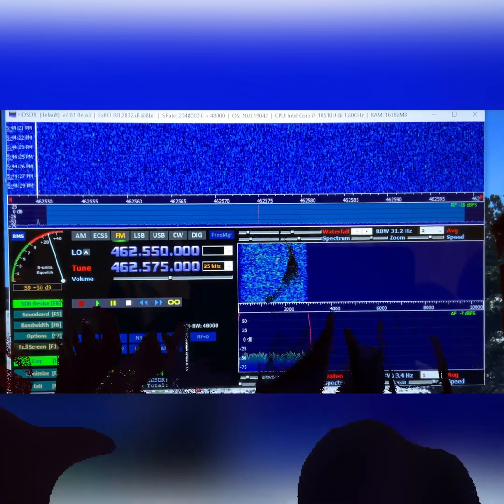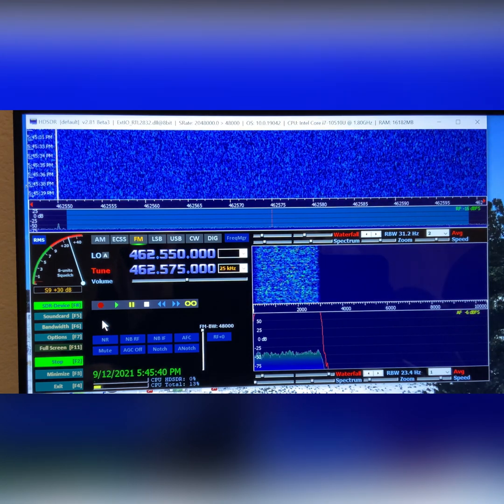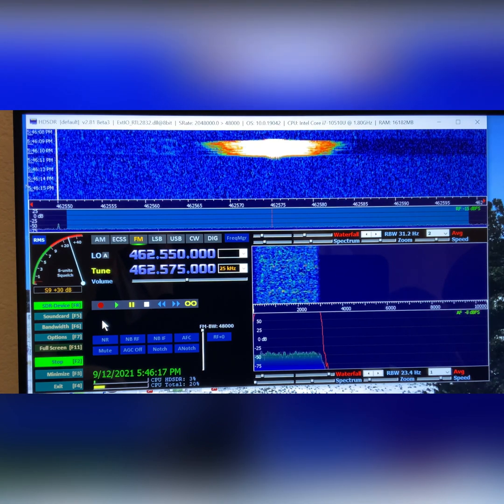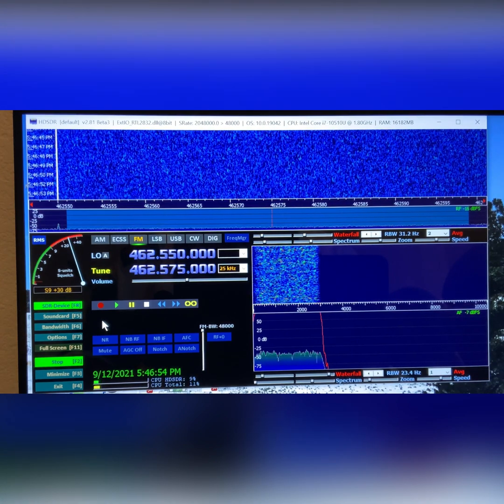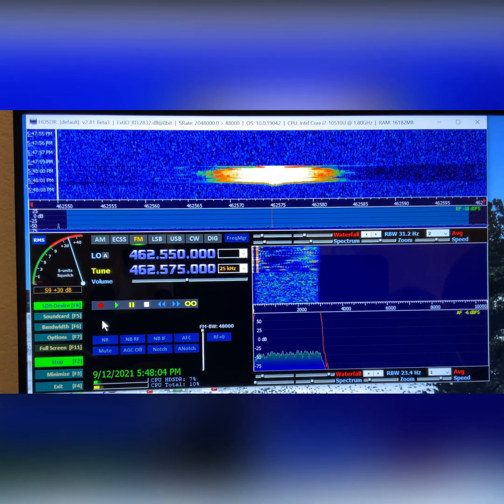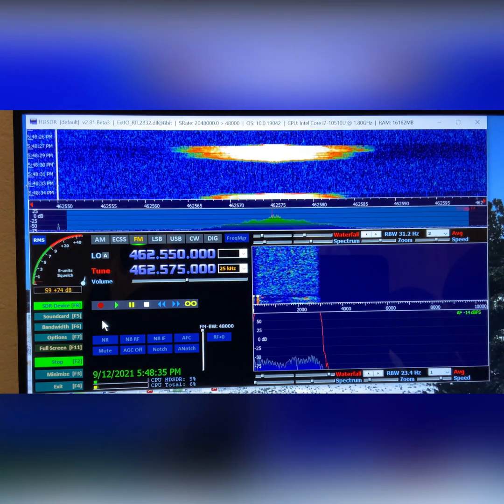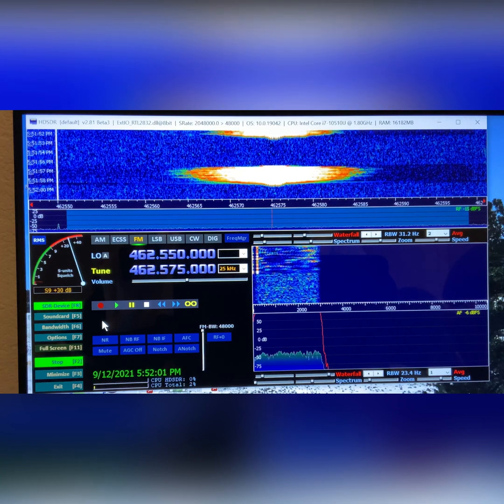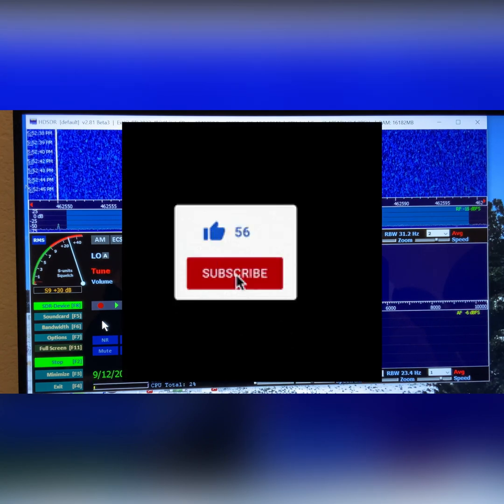GMRS Wouxun KG-UV9G Pro Difference Between Narrow & Wide Band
This video will describe and give a visual spectrum representation to show the difference between a Narrow band radio signal and a Wide band radio signal. I will use a software defined radio to visually represent a GMRS channel and the signal spectrum difference between narrow at 12.5 KHz and wide at 25 KHz. The radio used is a Part 95e GMRS handheld radio called the Wouxun model KG-UV9G Pro available only from Better Safe Radio.